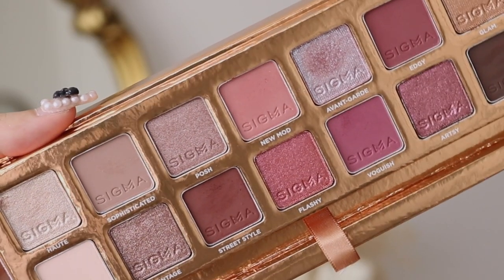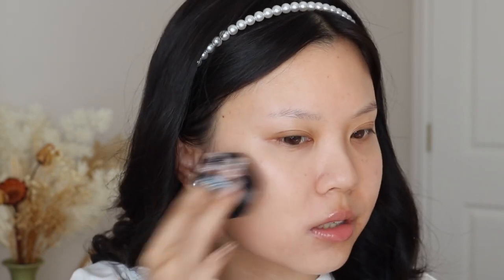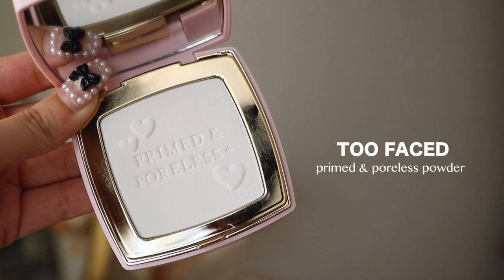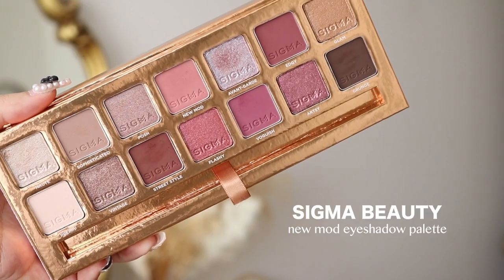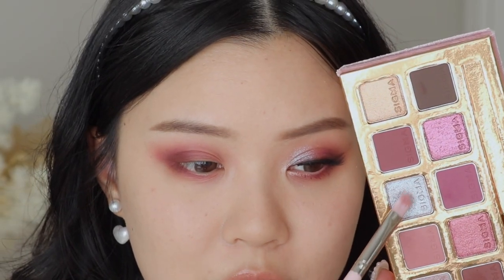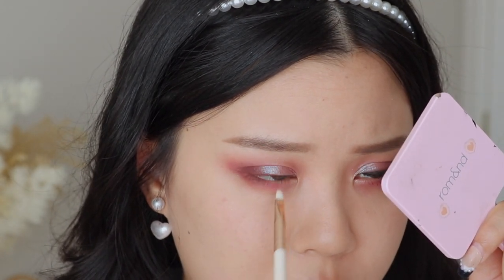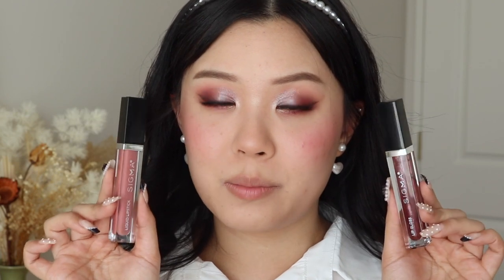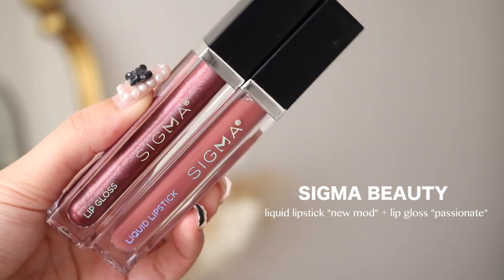TESTING NEW MAKEUP 💕 sigma new mod, little ondine, cosrx cushion + more!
let’s test some new makeup!! ♡♡♡

JUDY
Auckland 2163
New Zealand

☞ CODE: YESJUDY to save $$$

⁺ @toofaced primed & poreless powder

SIGMA BEAUTY @Sigma_Beauty
☞ CODE: JUDY10 to save 10%
⁺ new mod eyeshadow palette
⁺ liquid lipstick ‘new mod’
⁺ lip gloss ‘passionate’
⁺ full collection